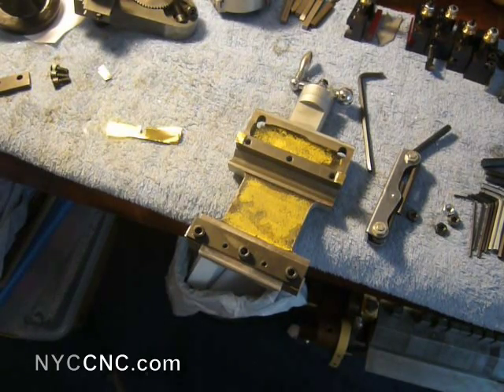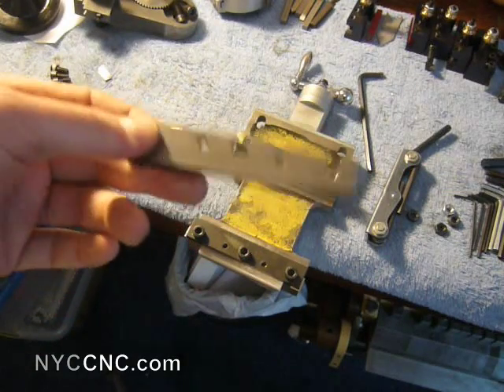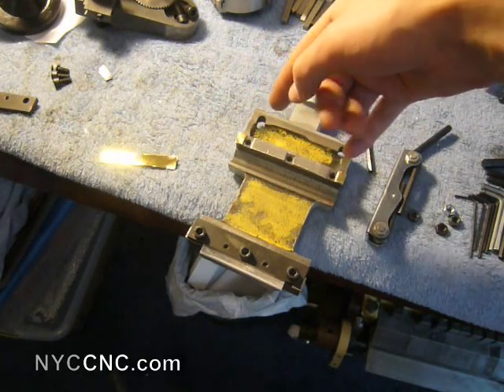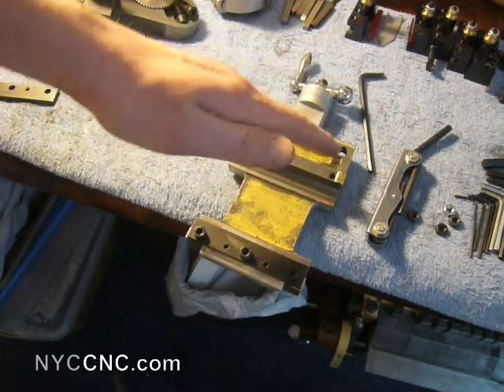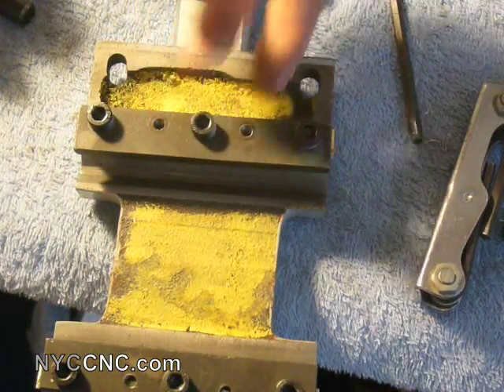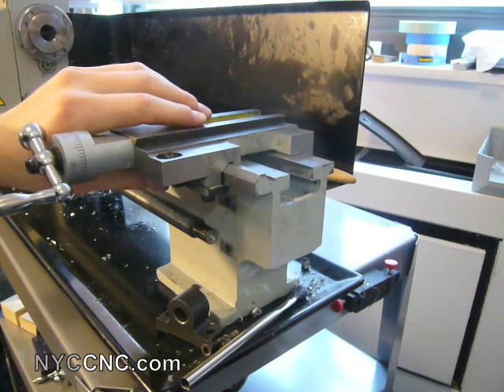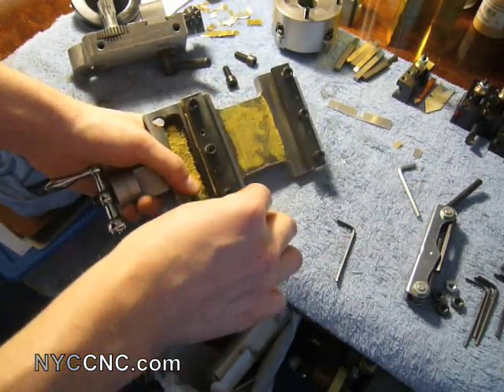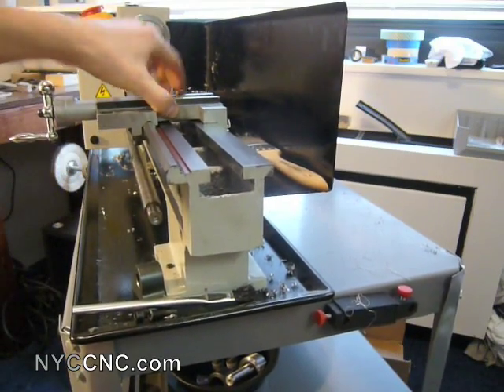Micromark 7x14 Mini-lathe Carriage Gib Adjustment Part 2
Shimming the carriage gibs on my MicroMark 7x14 inch lathe using 0.003" brass ShimStock & 0.032" Aluminum.

for more! 5 Reasons to Use a Fixture Plate on Your CNC Machine